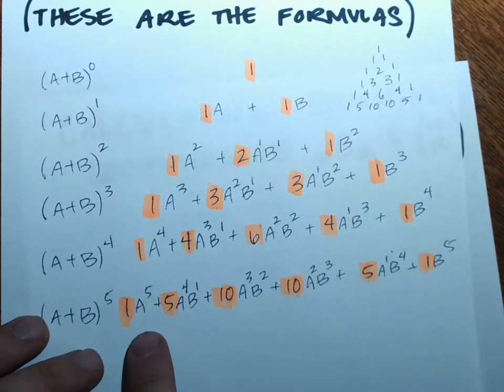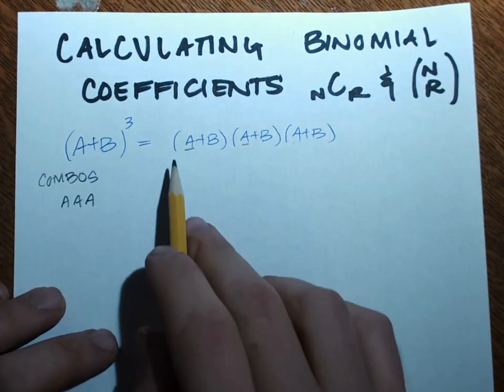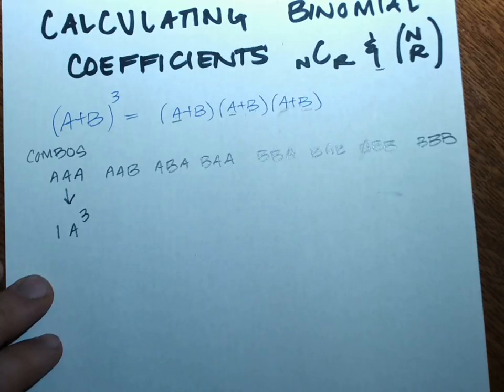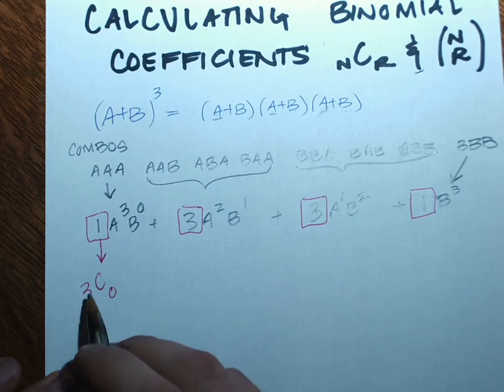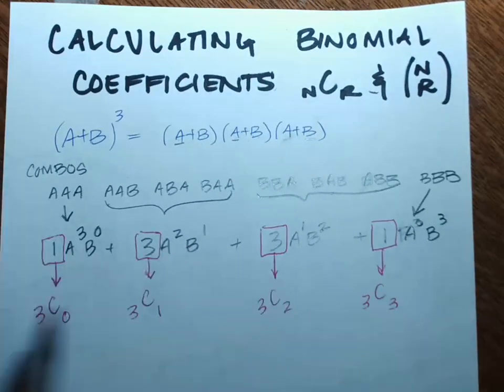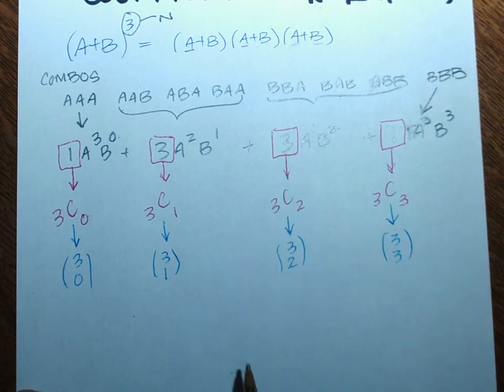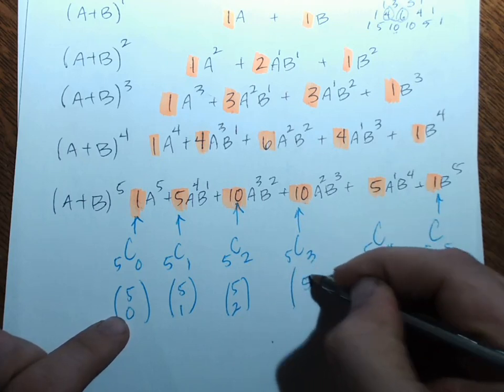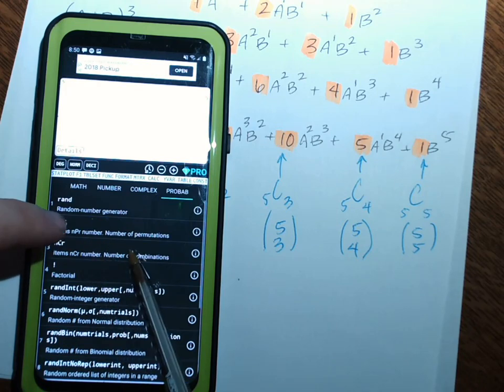Binomial - nCr calculating binomial coefficents